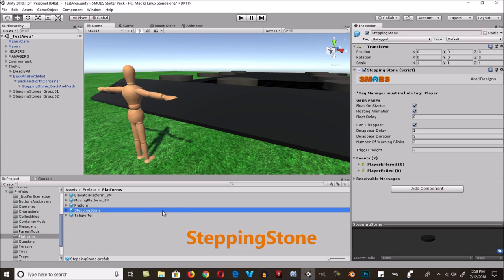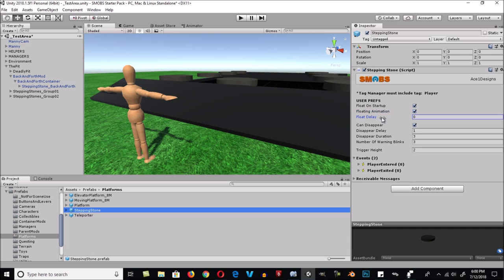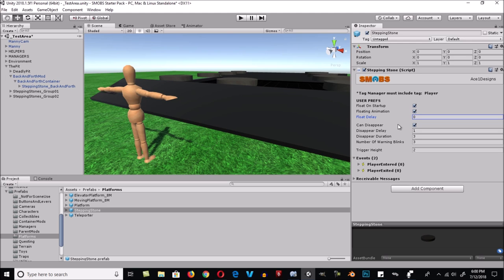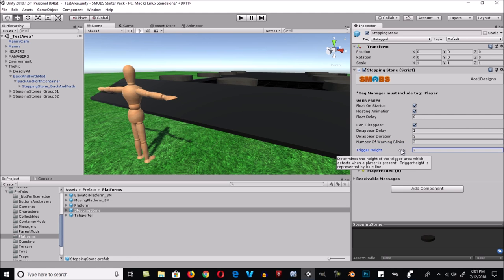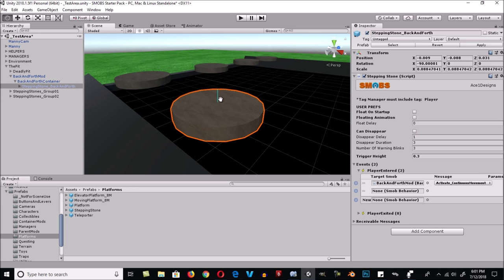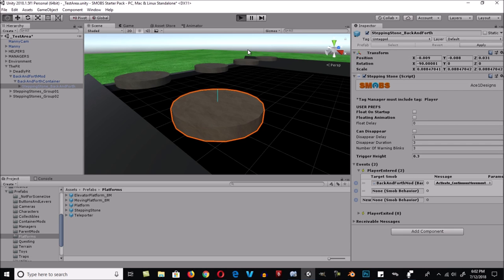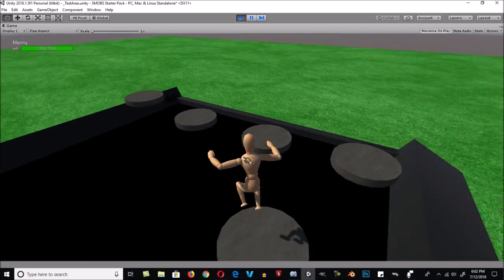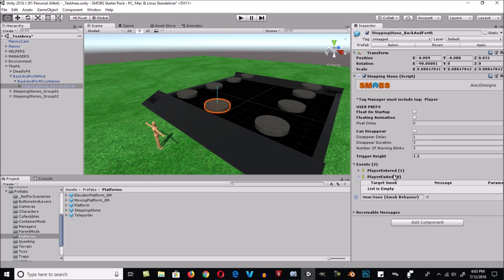SteppingStone Tutorial (Smobs Starter Pack)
Enjoy this in-depth tutorial on how to use the SteppingStone included in the Smobs Starter Pack.